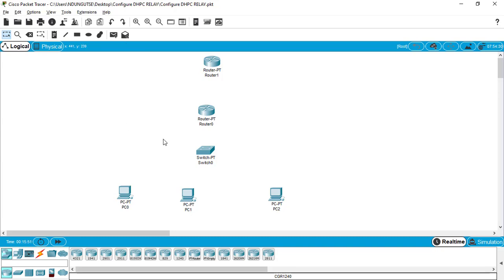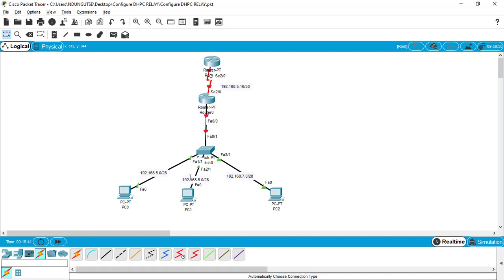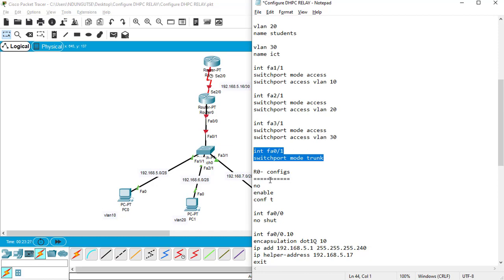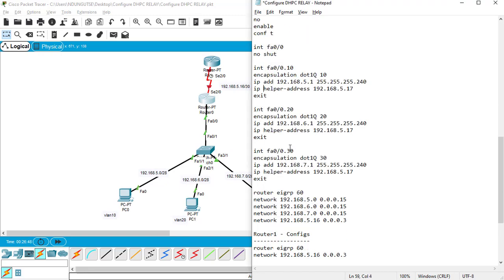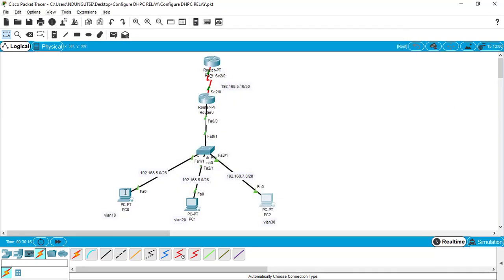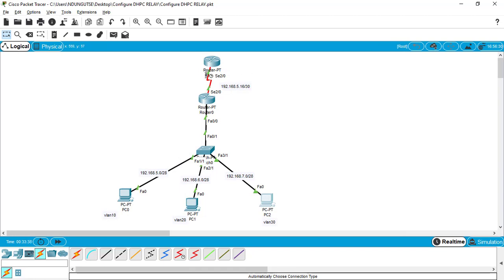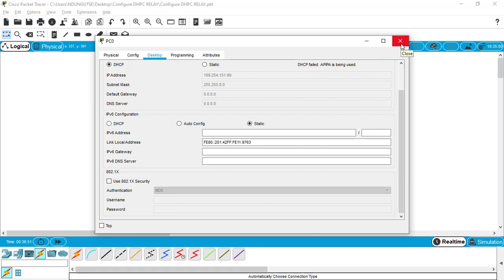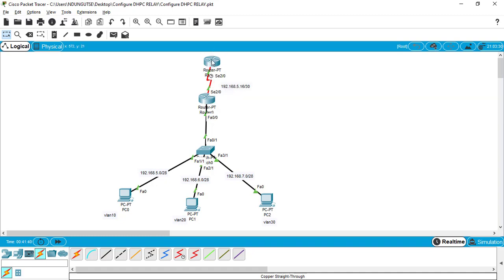Vlan, Intervlan routing and DHCP Relay in Cisco Packet Tracer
VLAN , INTERVLAN ROUTING, DHCP RELAY

Networks
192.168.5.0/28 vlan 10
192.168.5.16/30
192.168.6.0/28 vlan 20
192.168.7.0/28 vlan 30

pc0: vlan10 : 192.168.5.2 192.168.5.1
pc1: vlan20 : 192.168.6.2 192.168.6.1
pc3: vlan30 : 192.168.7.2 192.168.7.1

Configurations
switch
no
enable
conf t

vlan 10
name sales

vlan 20
name students

vlan 30
name ict

R0- configs
no
enable
conf t

int fa0/0
no shut

int fa0/0.10
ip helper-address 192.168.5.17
exit

int fa0/0.20
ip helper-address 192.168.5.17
exit

int fa0/0.30
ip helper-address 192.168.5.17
exit

ip dhcp pool vlan10
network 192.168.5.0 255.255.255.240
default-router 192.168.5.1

ip dhcp pool vlan20
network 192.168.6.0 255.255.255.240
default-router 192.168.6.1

ip dhcp pool vlan30
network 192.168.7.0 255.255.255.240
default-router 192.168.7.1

Networks
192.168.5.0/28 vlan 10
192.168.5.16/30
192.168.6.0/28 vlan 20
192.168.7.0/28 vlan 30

Configurations
switch
no
enable
conf t

vlan 10
name sales

vlan 20
name students

vlan 30
name ict

R0- configs
no
enable
conf t

int fa0/0
no shut

int fa0/0.10
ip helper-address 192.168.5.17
exit

int fa0/0.20
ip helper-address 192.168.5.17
exit

int fa0/0.30
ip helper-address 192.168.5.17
exit

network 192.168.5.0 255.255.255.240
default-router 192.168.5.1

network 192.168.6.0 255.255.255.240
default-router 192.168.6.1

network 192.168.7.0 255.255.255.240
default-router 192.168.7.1